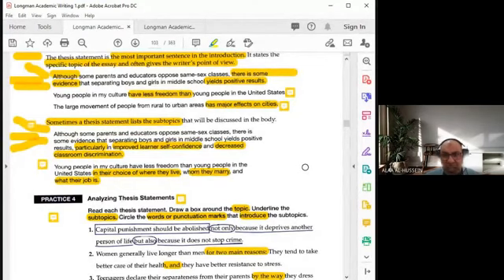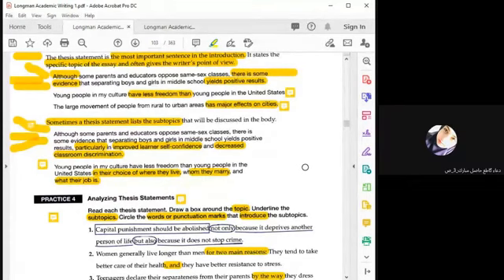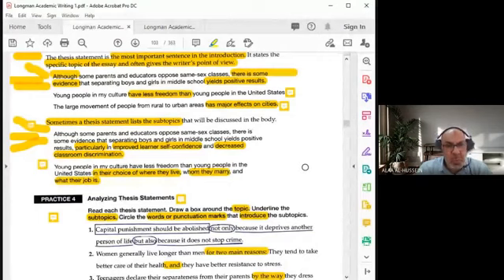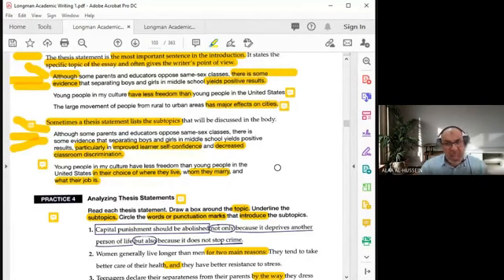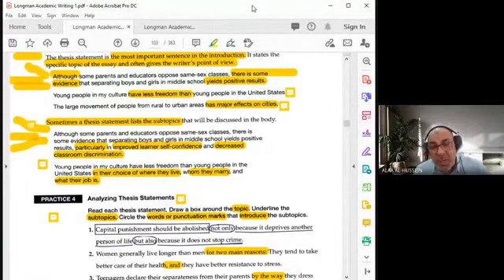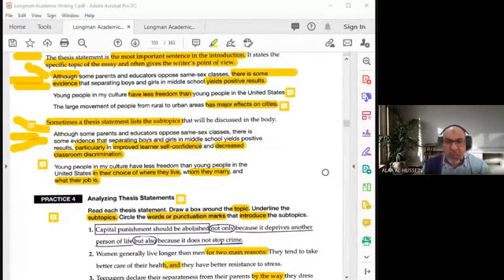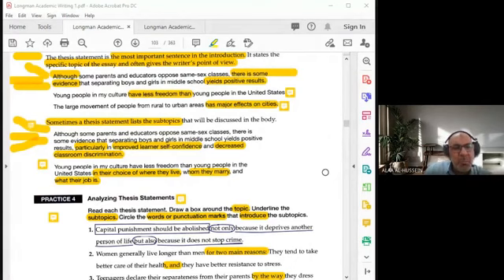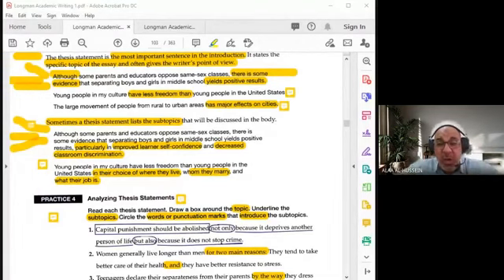12/3 THESIS S. AND PATTERN OF ORGANIZATION. MS. DR. ALAA